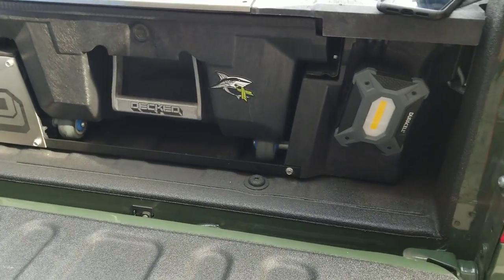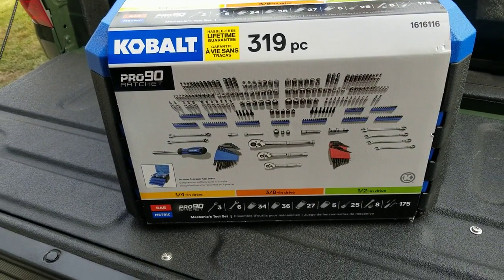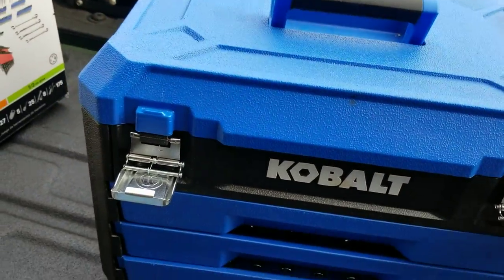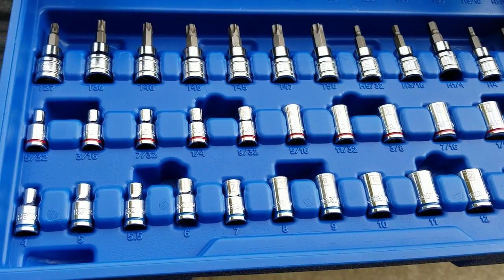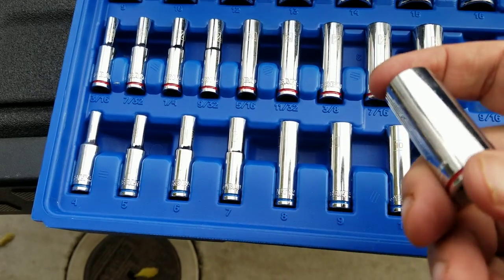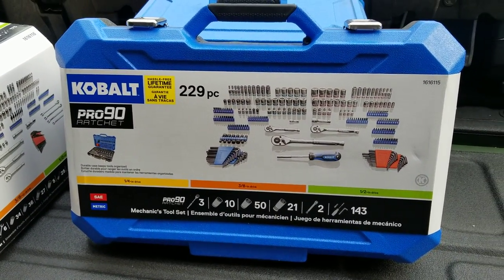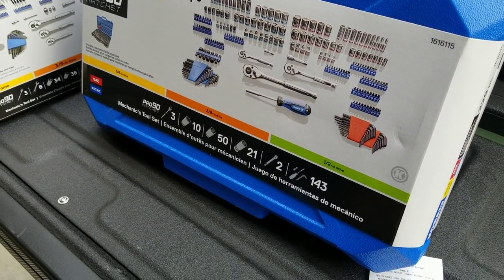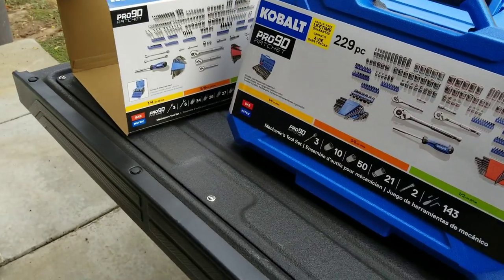Kobalt 319 Mechanics Tool Set- 2020 Lowes Holiday Sale and Bonus clearance item too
Although my channel is not a dedicated tool channel and its geared  More towards firearms and everyday carry I just wanted to share this sale I don't know that I found it is a really good deal.  The 256 piece set is an awesome deal at only $30.  Good luck hope you find the same deals that I did.